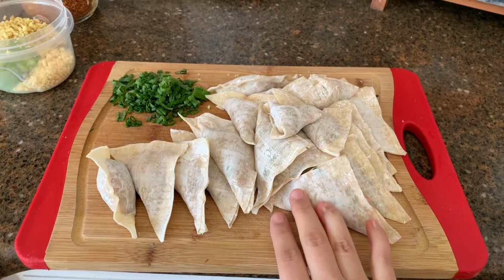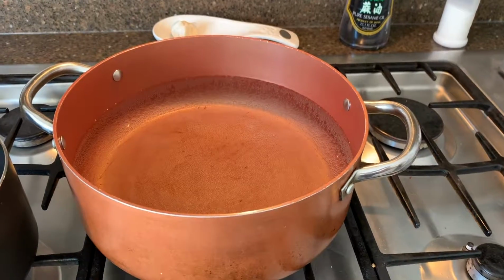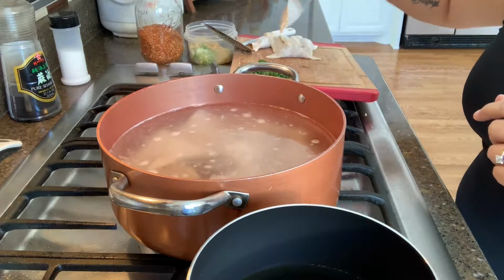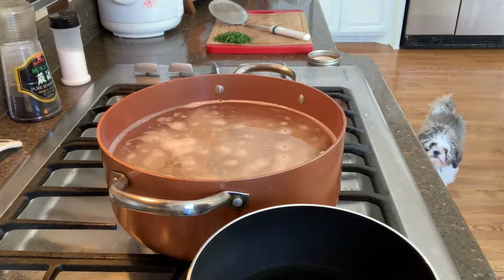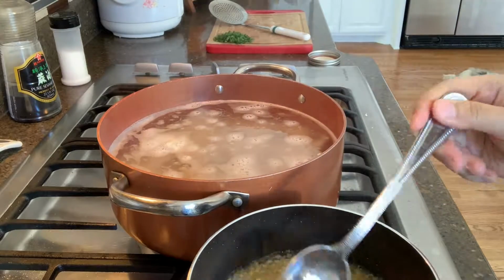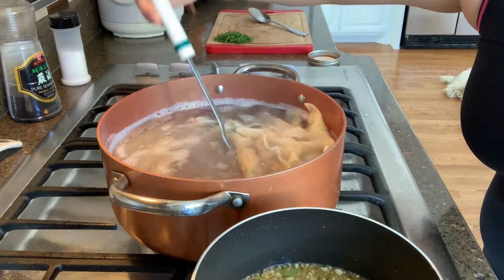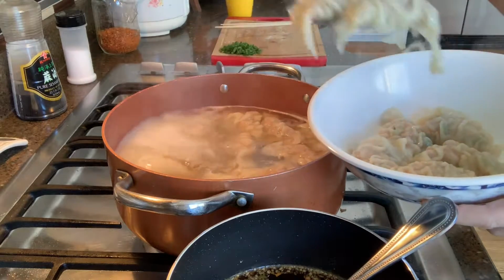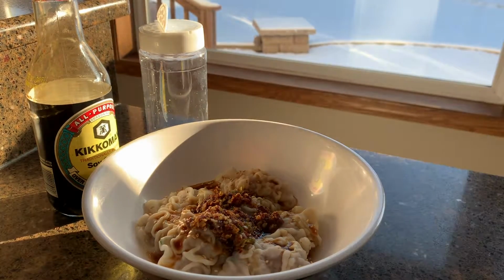Dumplings in Chili Oil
I really want to thank you for your support in watching my videos. I hope that you guys will re-create my recipes and share it with me.

The cooking utensils I used are from Copper Chef. I bought this one because it was one that was non-stick and it’s not the normal color red or black.